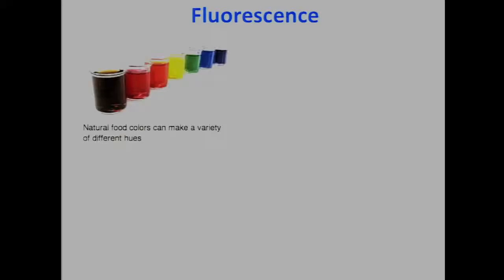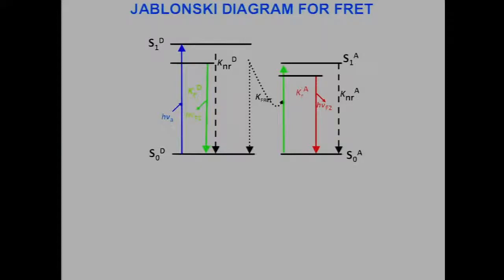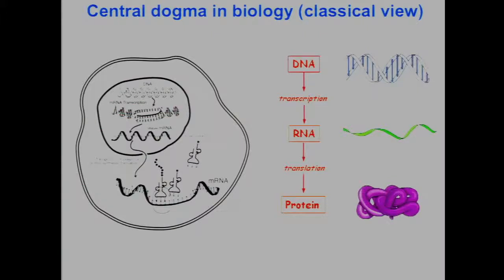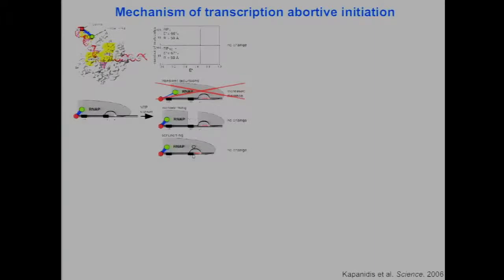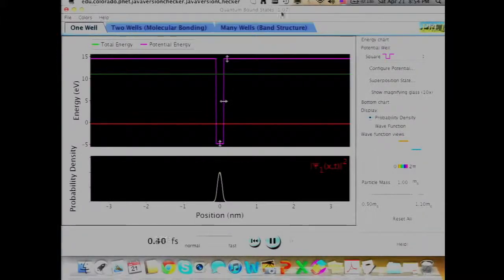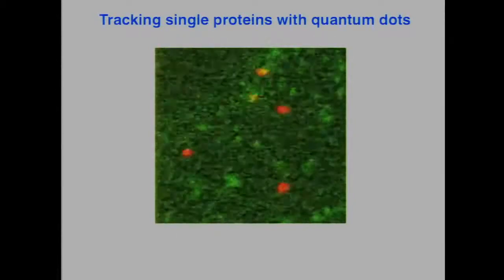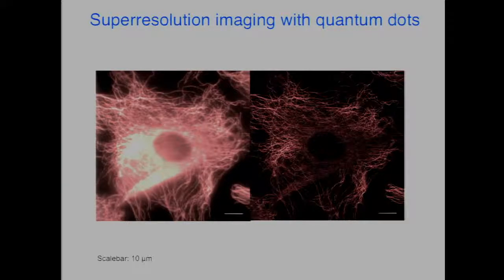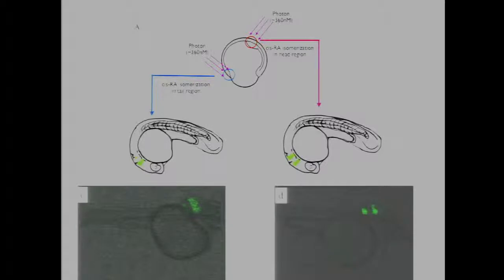Shimon Weiss: Multiscale, Superresolved, Ultrasensitive Optical Molecular Imaging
Dr Shimon Weiss' lecture at the Molecular Frontiers Symposium at Nanyang Technological University in Singapore, April 2012. The topic of the symposium was "Emerging Technologies in Biomedicine". Check our YouTube channel for more exciting science videos!